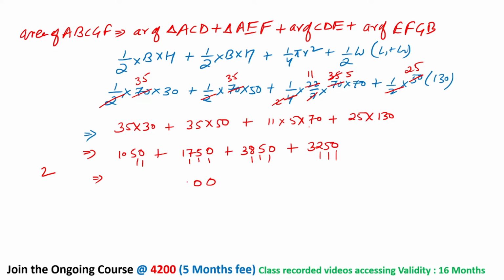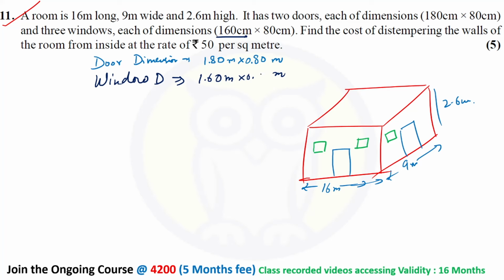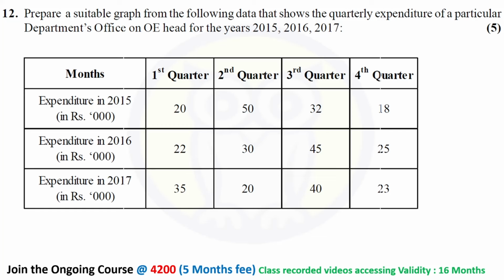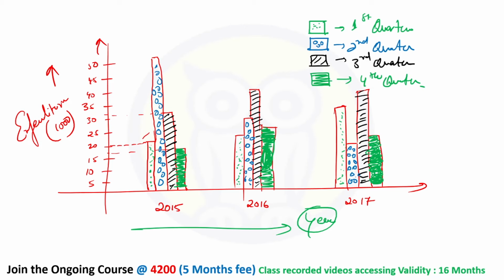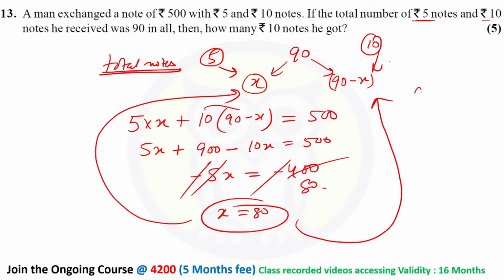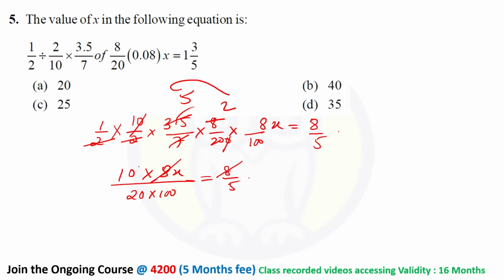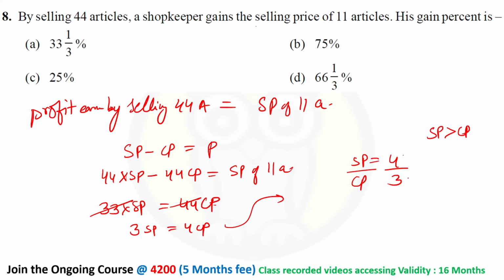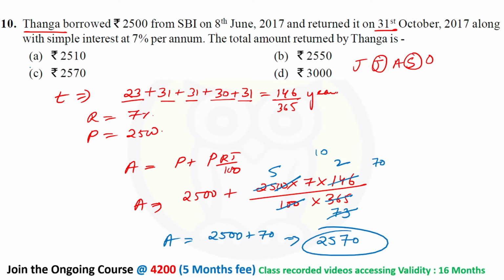🏆 MPSC ASSISTANT AUDITOR, ASSISTANT TREASURY ACCOUNTANT 2019 ( PART 2 )